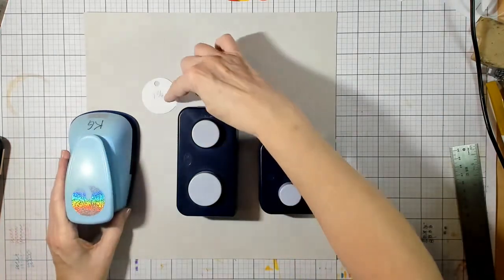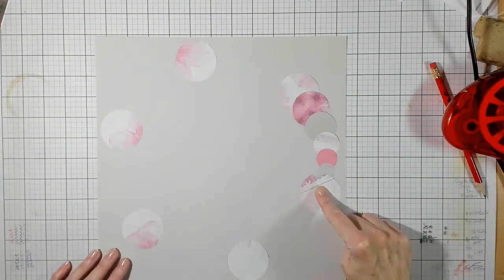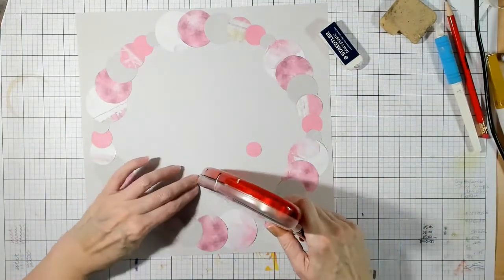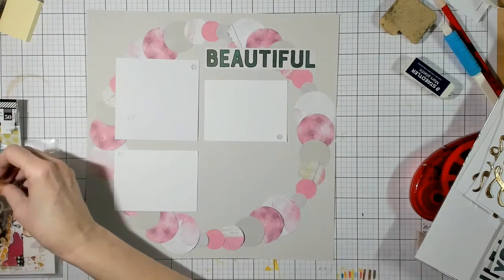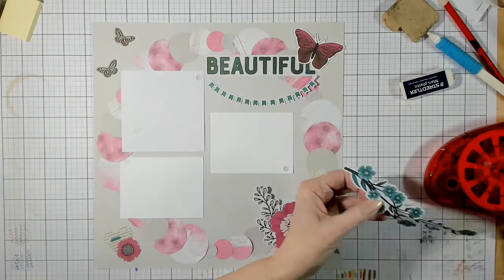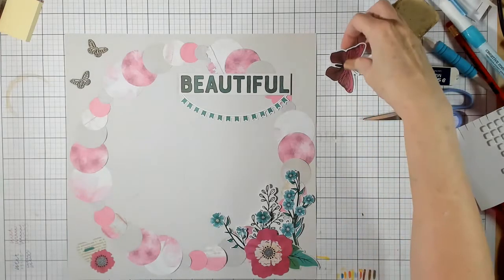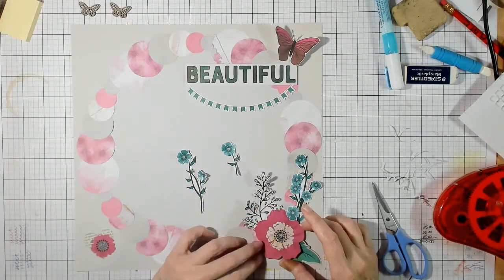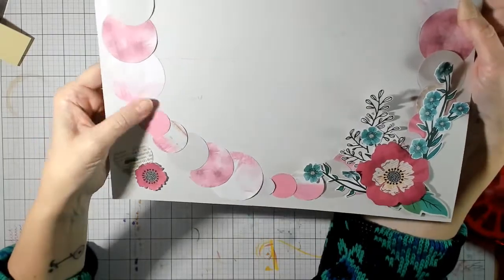Scrap Your Scraps - Paper Circle Layout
It's Thursday night again!! Boy, the weeks are flying by. I actually smelt spring in the air today!

Tonight we will be making a paper circle layout. You will need 6 pattern papers (3 double-sided if they work together.) I used pinks and greys. Cut 6 of each size of circles from one patterned paper, for example, cut 6 - 2" circles from one pattern, 6 - 1 3/4" circles from another, 6 - 1 1/2" from a third, and so on for 1 1/4", 1", and 3/4" circles.

Choose a plain 12" x 12" cardstock background. Other things you may need are liquid glue, a regular tape runner, a pencil, a 12" ruler, and a circle template (plate-sized).

I am still trying to up my numbers to 100 subscribers. At 100 I will put everyone into a draw for a unique card kit designed by me.